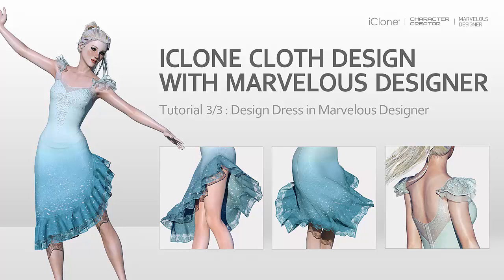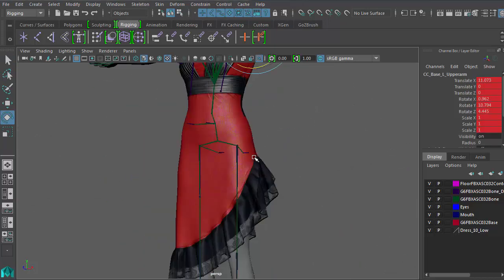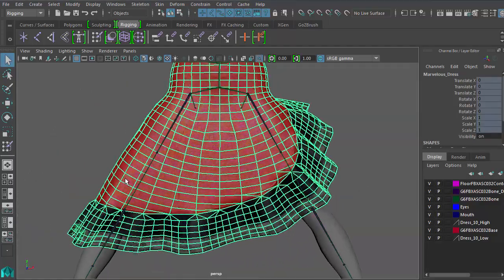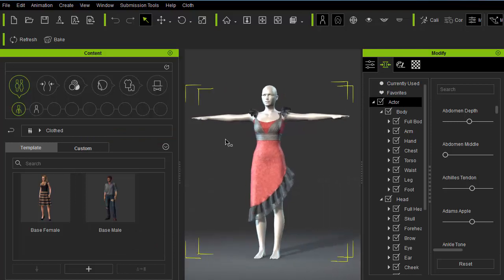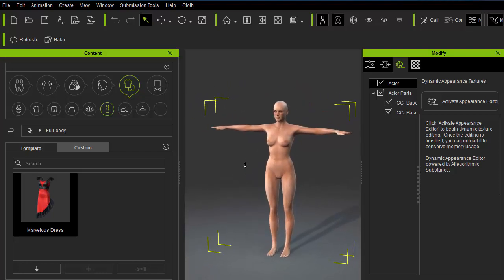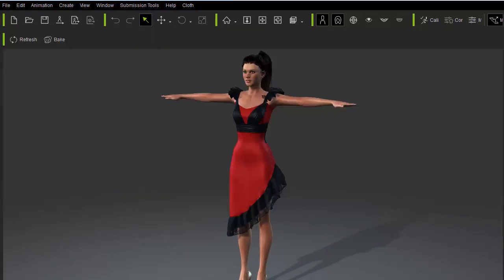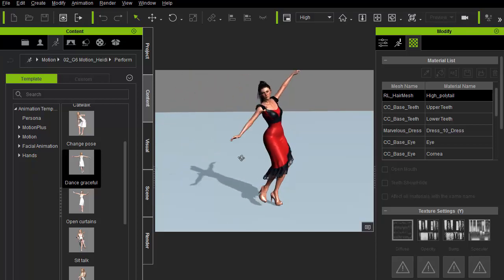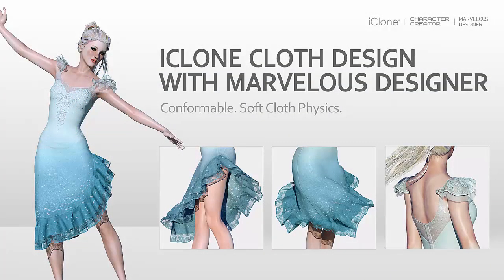Cloth Design with Marvelous Designer - Step 3 - Cloth Setup in Character Creator and iClone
Learn how to use Marvelous Designer and Character Creator to create marvelous clothing for iClone by technical trainer, Chuck Chen.

Reallusion is always on the lookout for fresh ways to integrate third party software with Character Creator and iClone. In this tutorial, Chuck Chen will demonstrate the advantage of combining MD's superior design environment with CC's powerful clothing system to create an animated flamenco inspired dress.

*If you have Character Creator 3, you can assign skin weight directly in CC.